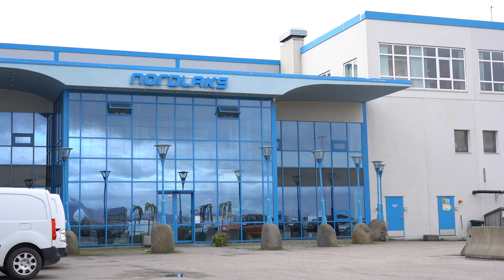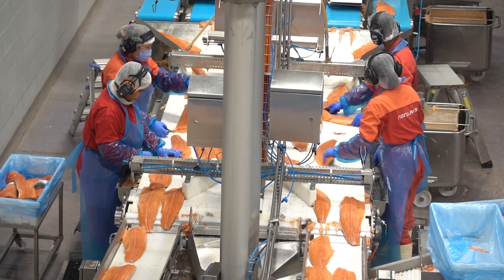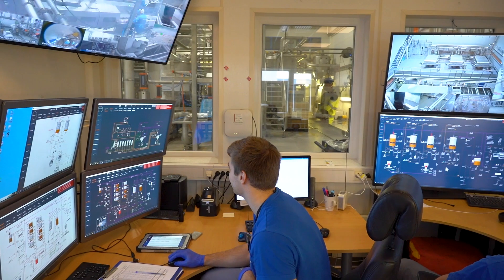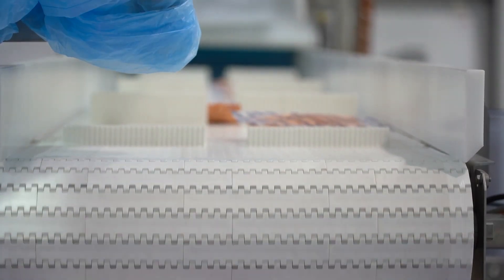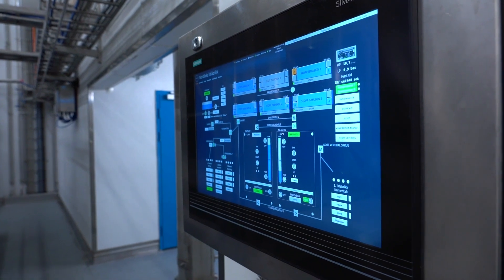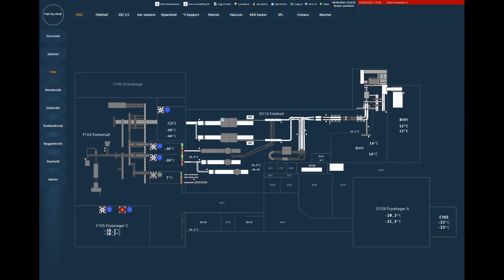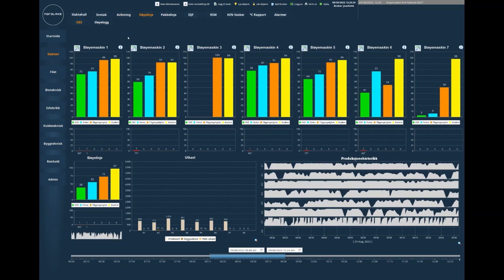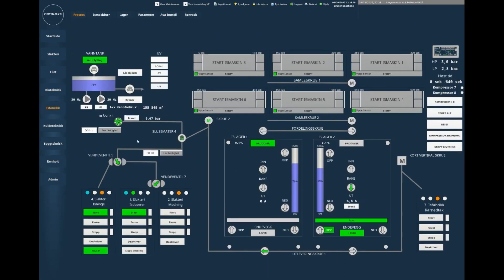Data from Numerous Processes Aids Large Salmon Producer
This project has been developed by employees at the automation department of Nordlaks Produkter AS for the Nordlaks group. The project consists of several departments where operators can control entire processes and managers can extract information and data all the way down to the component level.

This project was a 2022 Firebrand Award Winner!